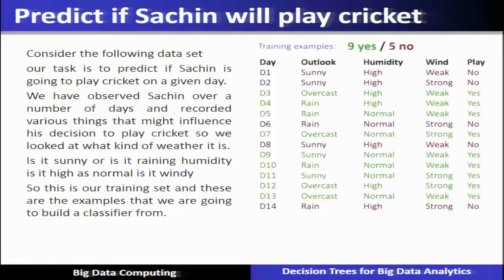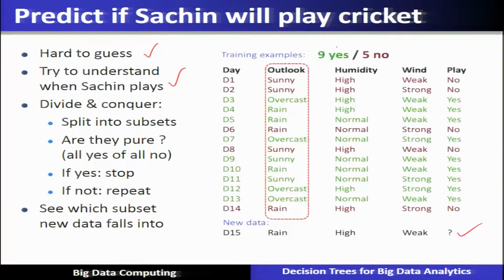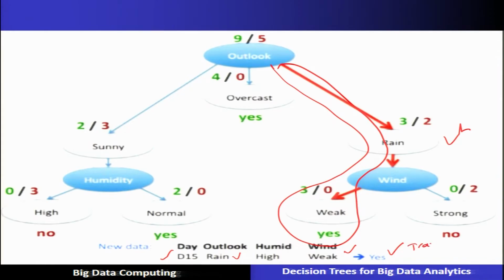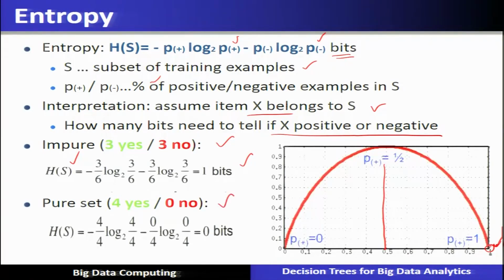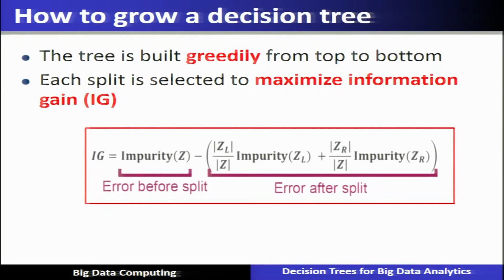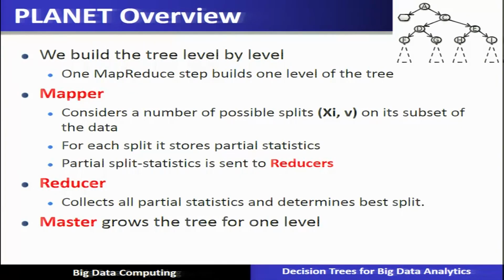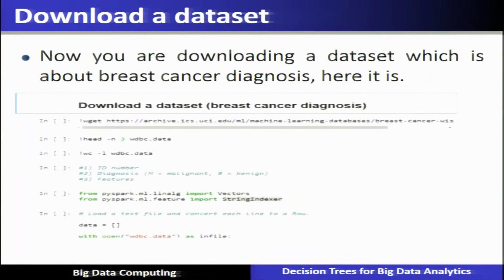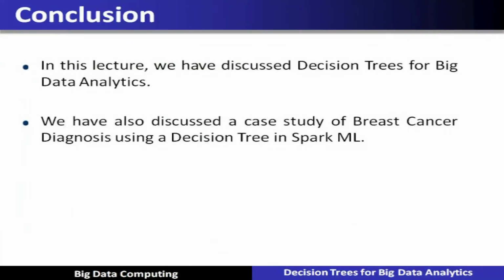noc19-cs33 Lec 27 Decision Trees for Big Data Analytics